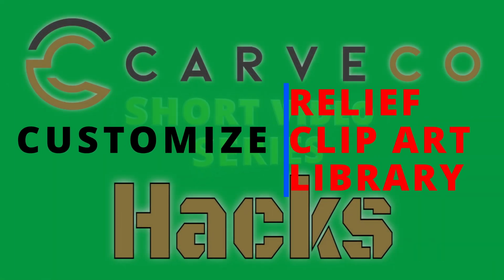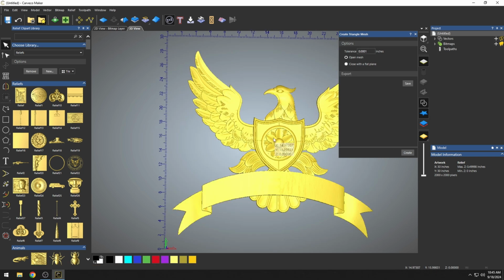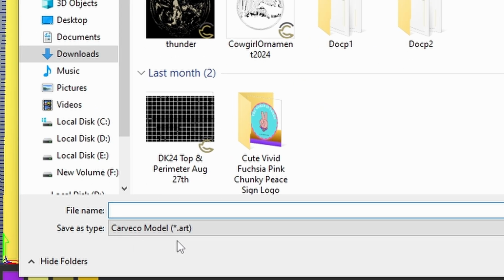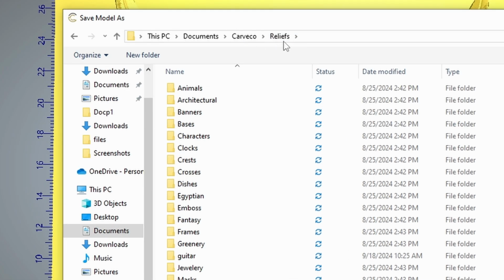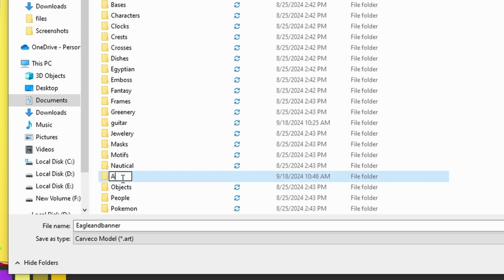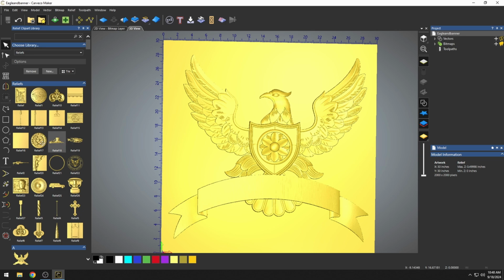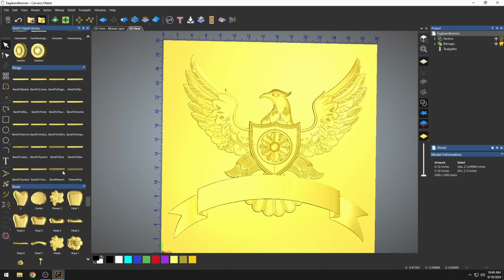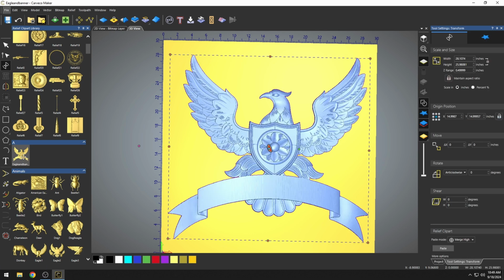Carveco Hacks: Unlock & Personalize Your Relief Clipart Library!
In this latest Carveco Hacks video, we're diving into the art of customizing the Relief Clipart Library. Whether you're working on your next CNC masterpiece or looking to add a personal touch to your designs, learning how to organize and tweak your clipart library will save you time and enhance your creative process. 🎨🛠️

We’ll walk you through the steps to customize, organize, and even add new clipart to your library – giving you more control and flexibility in Carveco!

Sanding Discs (Option 1)
Sanding Discs (Option 2)
Respirator & Filters

Need more Help? Sign up for our 1 on 1 coaching sessions and get hands on training taylored to your needs.